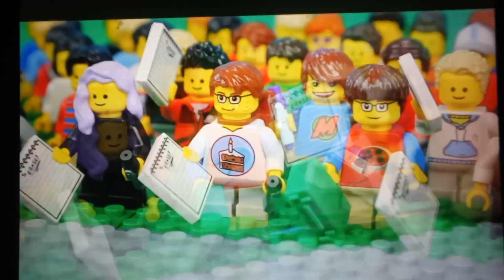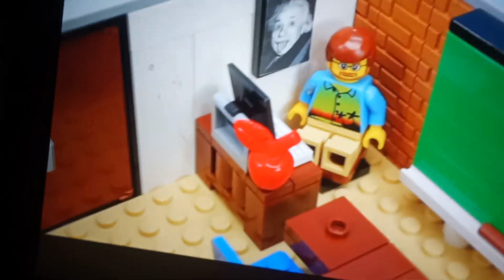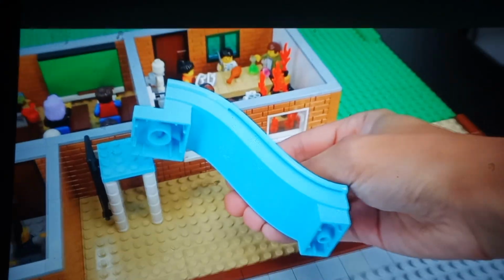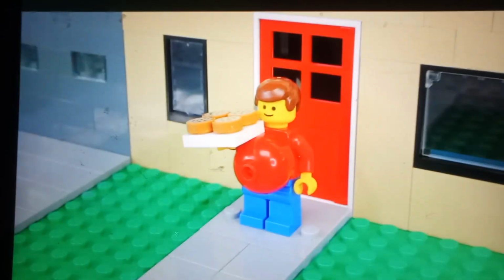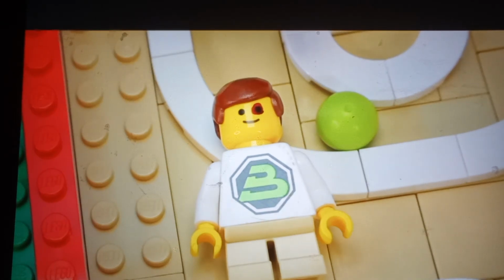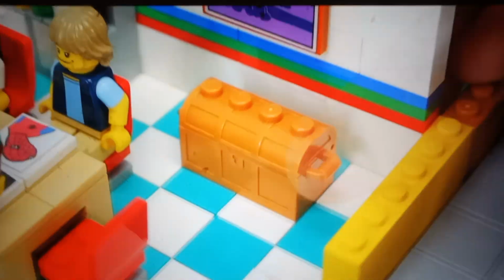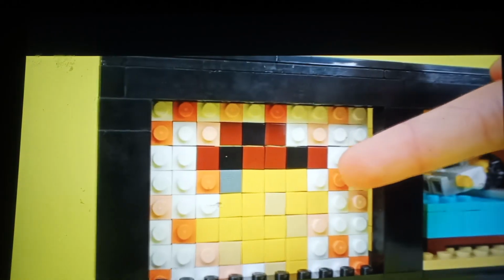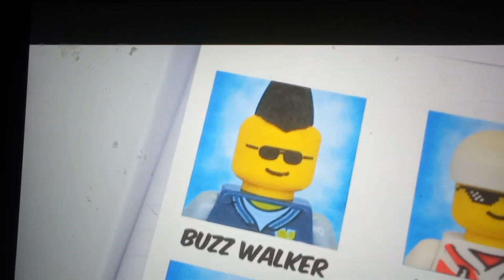The a LEGO SCHOOL.pixer Lego needs (more Legos to start)